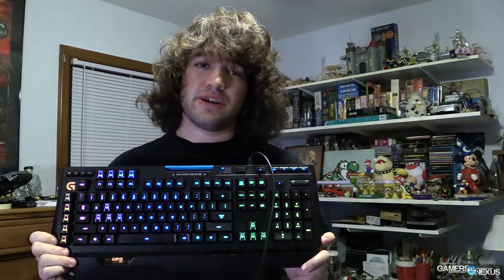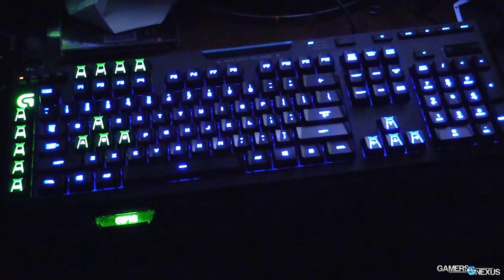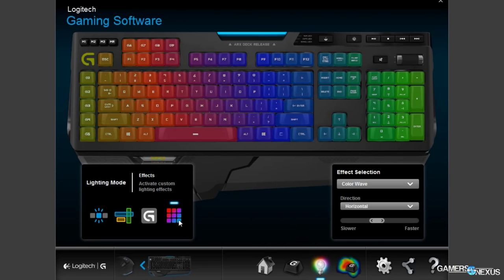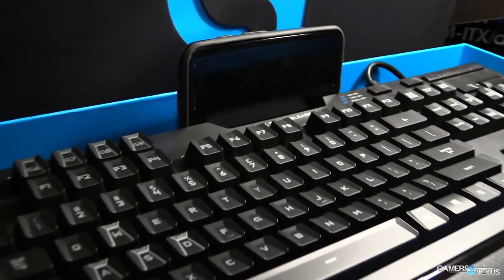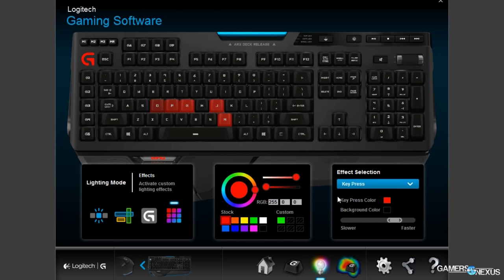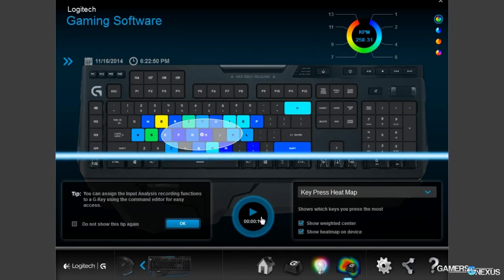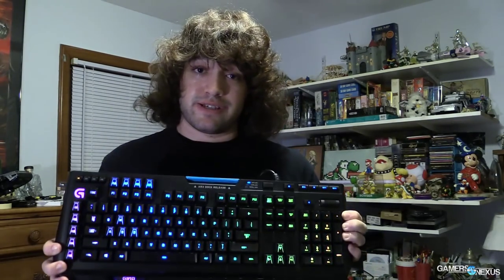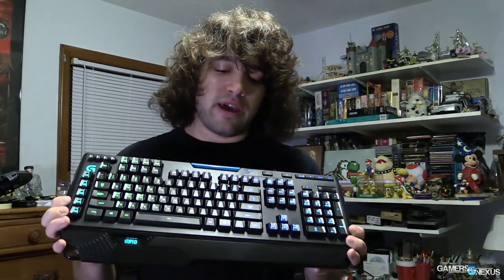Review: Logitech G910 Orion Spark RGB Mech Keyboard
In this video review & hands-on with Logitech's G910 Orion Spark RGB mechanical keyboard, we overview Romer G switch technology and discuss build quality, colors, programming, and more.